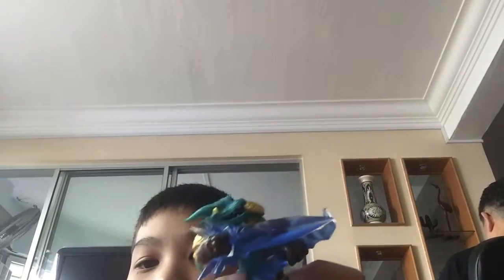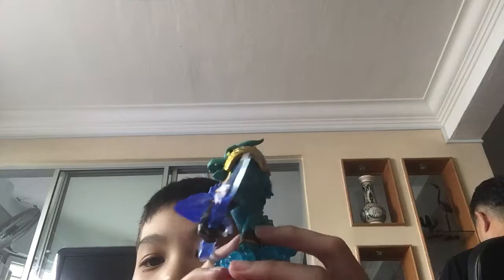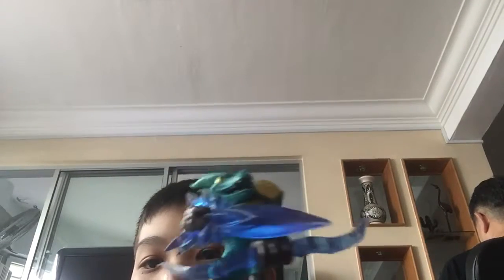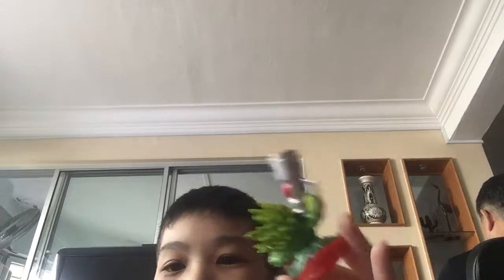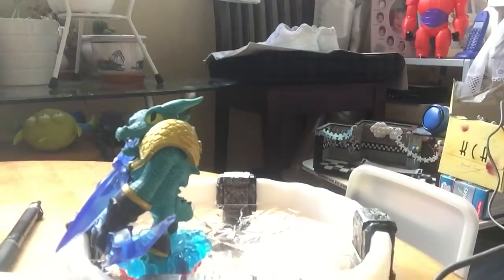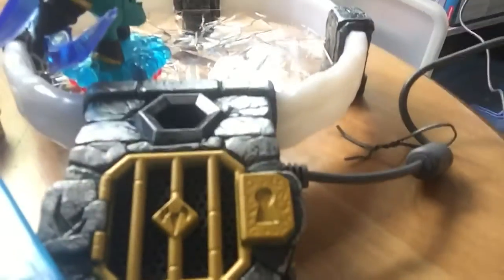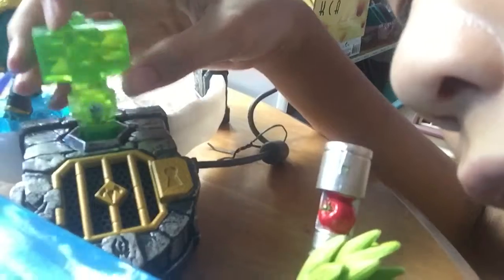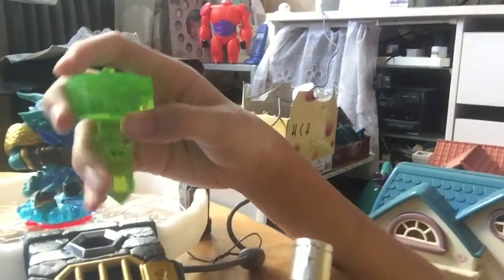Sky Landers part three